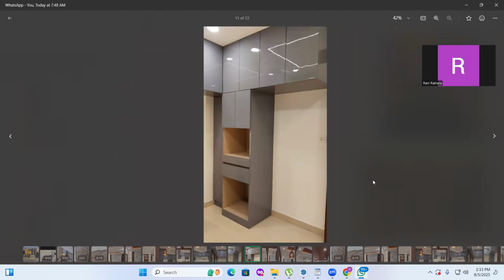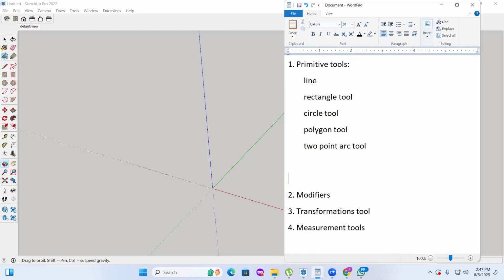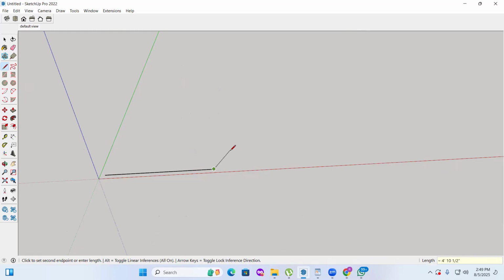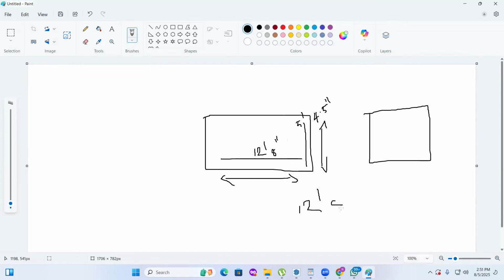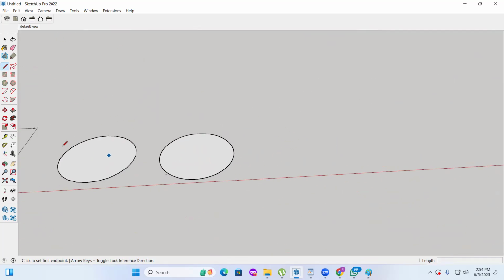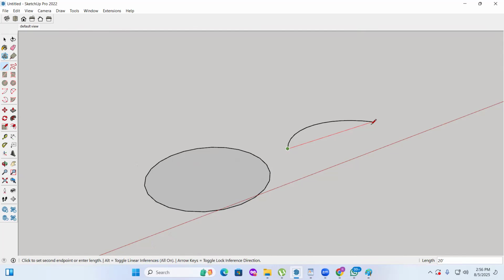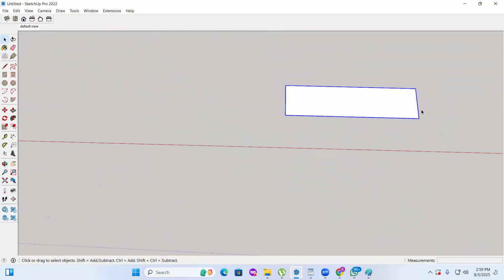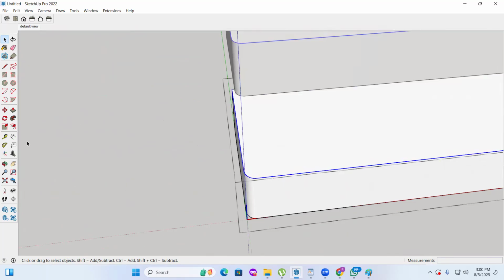Sketchup Tools| Interior Design Live Classroom Session part-3 | arrowmultimedia Hyderabad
Welcome to Arrow Multimedia – Hyderabad’s leading design academy, running successfully for the past **19 years**, and known for delivering **practical, real-time training in Interior Designing**.

📹 This video is a **direct classroom session recording** from our ongoing Interior Design course. Please note, as this is not studio-recorded, there may be slight narration lags. But the content is 100% authentic and part of our live training system.

🏢 **Why Arrow Multimedia is Different:**

We don’t just teach design – **we live it.**
Arrow Multimedia owns a full-fledged **interior production studio – D'mor Interior Studio**, located at Nizampet Road, Hyderabad. We handle projects ranging from **budget-friendly to premium residential & commercial spaces**.

Our students **don’t just sit in class** — they:
✔ Visit active client sites every Saturday
✔ Take live dimensions & learn space planning
✔ Create real mood boards, select laminates & materials
✔ Study estimation & budgeting
✔ Create working drawings (2D/3D) for modular and custom in-house furniture
✔ Interact with real clients & vendors

This real-time approach ensures students **graduate with hands-on skills**, not just theory.

📚 **Interior Design Course Includes:**
✅ Design Theory & Space Planning
✅ Site Visits & Client Interaction
✅ Estimation & Budgeting
✅ Working Drawings (AutoCAD, SketchUp)
✅ Color Palettes & Material Study
✅ Modular Kitchen & Wardrobe Design
✅ Vendor Coordination & Project Execution

🎓 **Other Creative & Technical Courses We Offer:**
- UX Designing
- Graphic Designing
- VFX & Filmmaking
- Diploma in Multimedia
- Full Stack (MERN Stack & Java Stack)

🎯 All our courses are taught by **industry professionals** and include **real-world projects**, making Arrow Multimedia one of the most **trusted and complete multimedia training institutes in Hyderabad**.

📍 **Location:** Arrow Multimedia, Elephant House, Ameerpet X Roads, Near Metro Pillar C1450, Hyderabad – 500016
🏢 Interior Production Unit: D'mor Interior Studio, Nizampet Road, Hyderabad